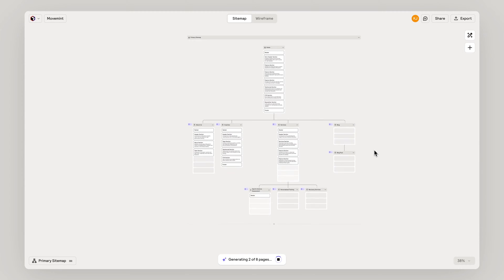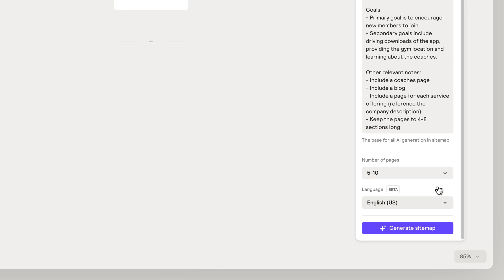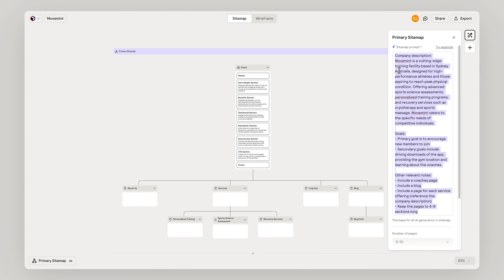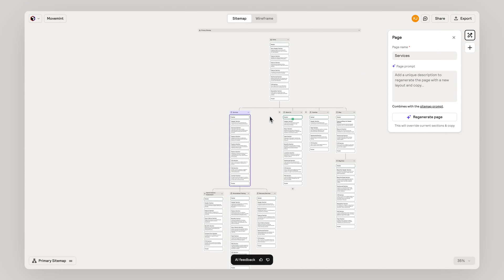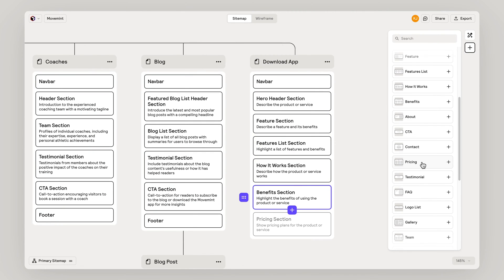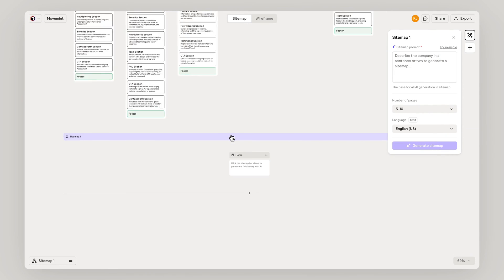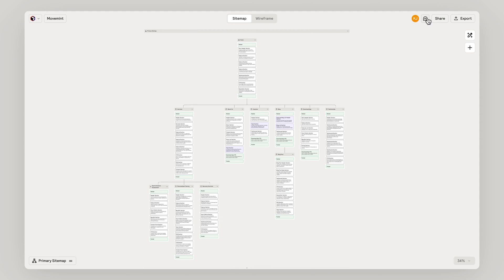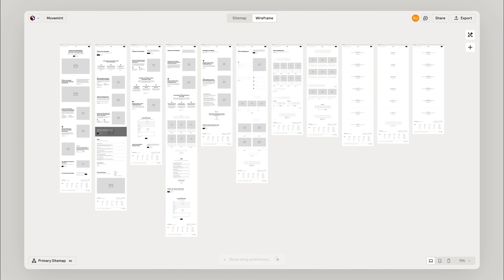Create a Sitemap With AI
Discover how to create a structured sitemap along with detailed content plan from scratch using Relume's AI.